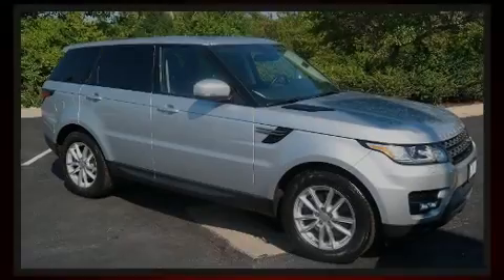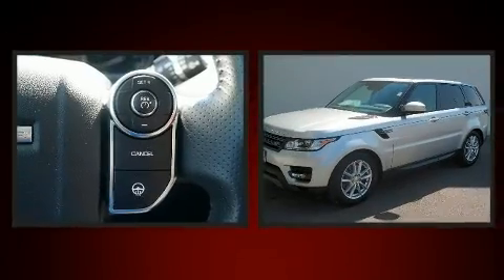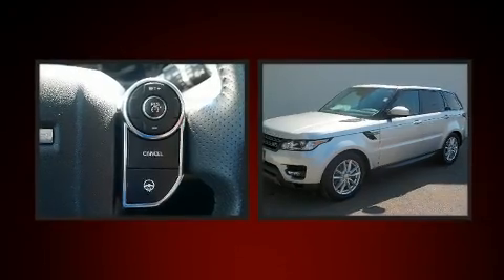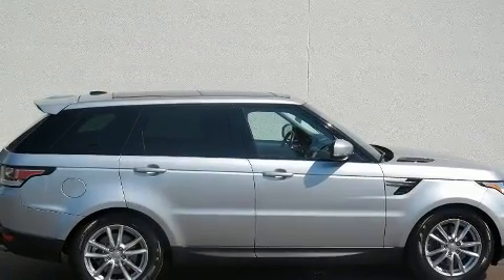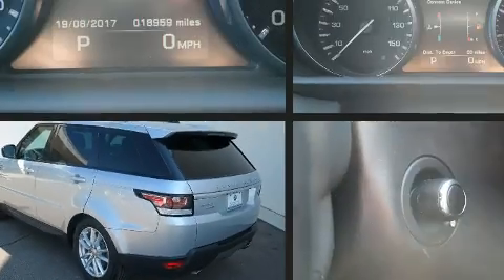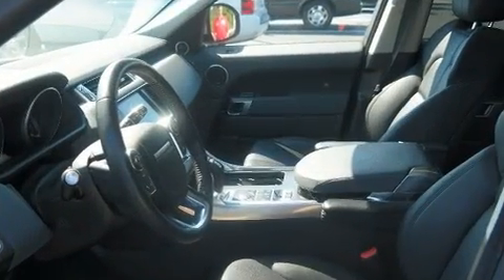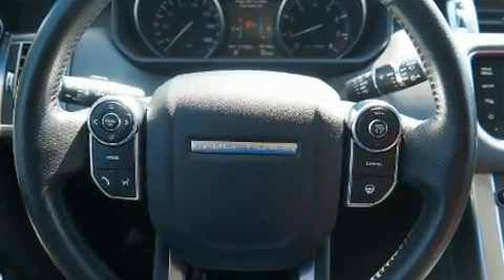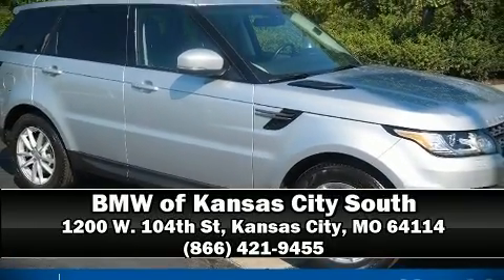2014 Land Rover Range Rover Sport SE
1200 W. 104th St

Familiarize yourself with the 2014 Land Rover Range Rover Sport. With less than 20,000 miles on the odometer, this 4 door sport utility vehicle excels in its class, and is equipped to provide comfort, safety and style. Smooth gearshifts are achieved thanks to the refined 6 cylinder engine, and load leveling rear suspension maintains a comfortable ride. Comfort and convenience were prioritized within, evidenced by amenities such as: leather upholstery, front and rear reading lights, voice activated navigation, a power seat, an automatic dimming rear-view mirror, skid plates, and seat memory. With high intensity discharge headlights illuminating your path, you'll always appreciate maximum visibility. In the event of a rollover collision, side curtain airbags provide additional protection for outboard seated passengers. Our experienced sales staff is eager to share its knowledge and enthusiasm with you. They'll work with you to find the right vehicle at a price you can afford. We are here to help you.